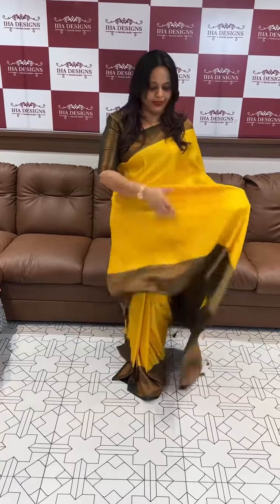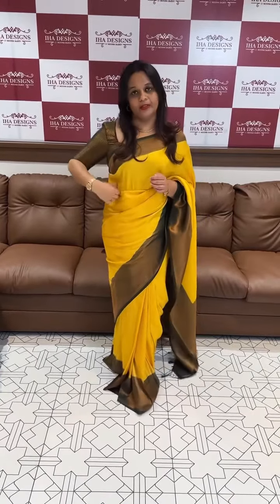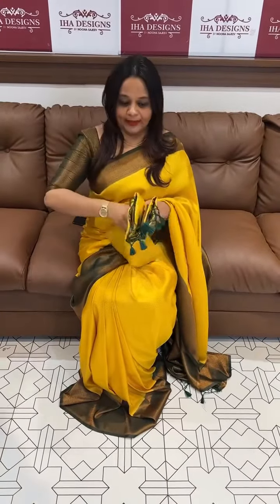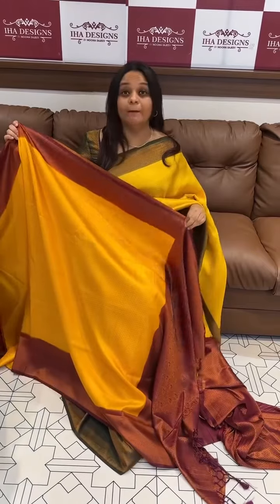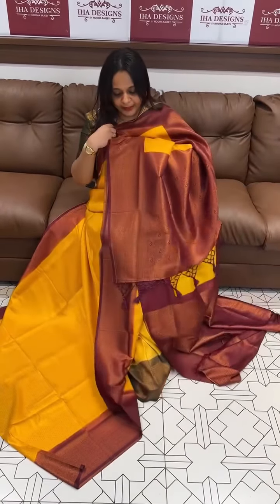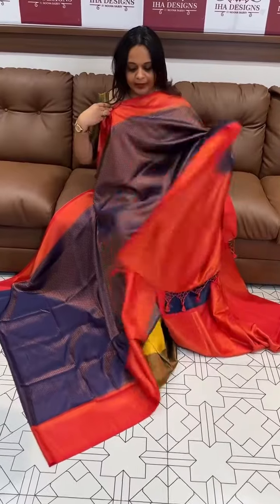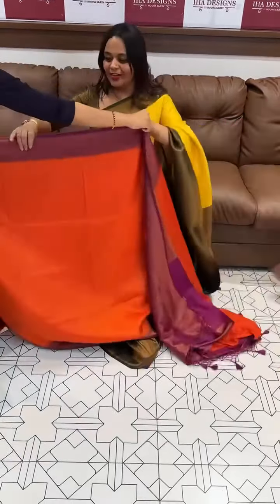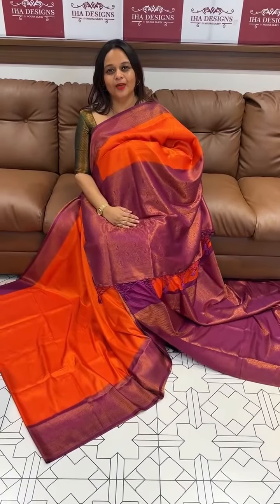Semi Banarasi sarees collections for booking visits